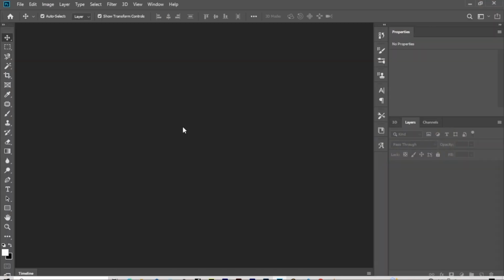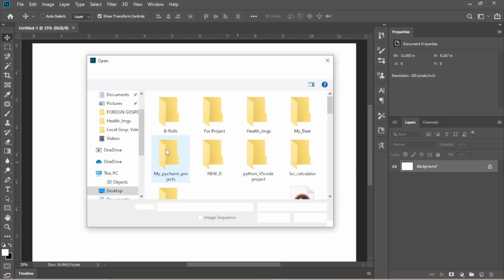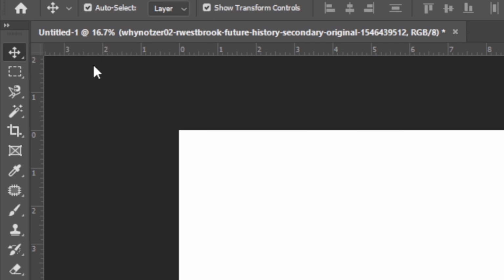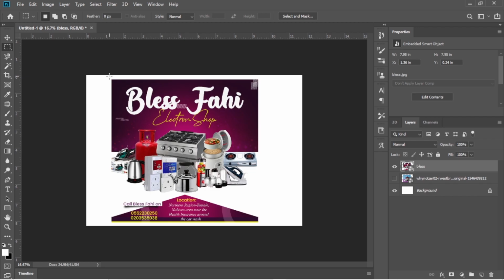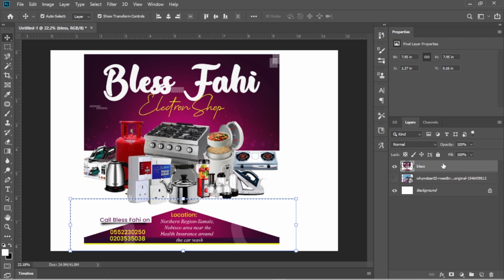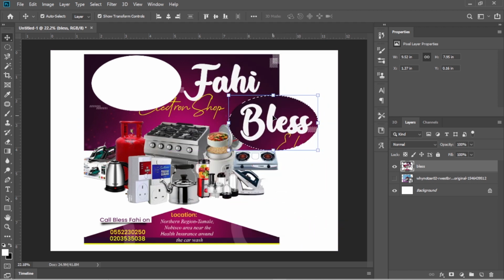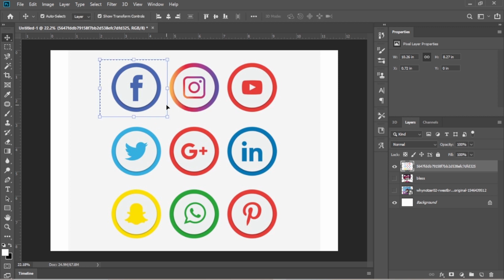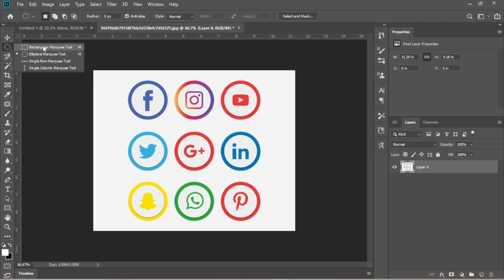PHOTOSHOP TOOLS_LESSON 1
Step-by-step guide to Understand how to use Adobe Photoshop tools. From Basic level. Complete for beginners and individual organizations willing to excel in their graphic design skills. Best for students and teachers.